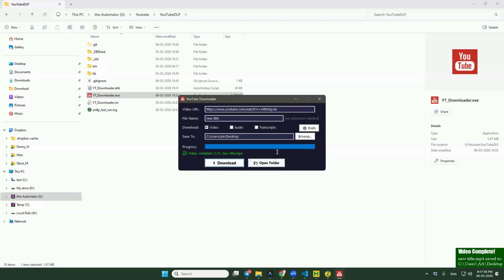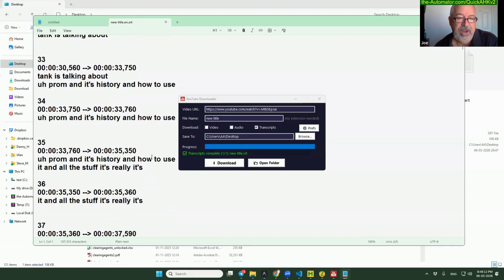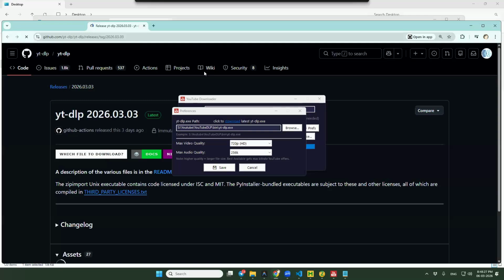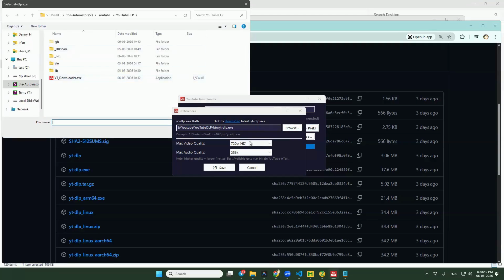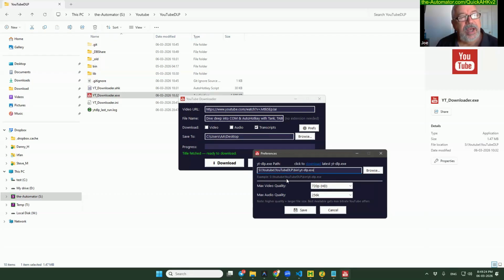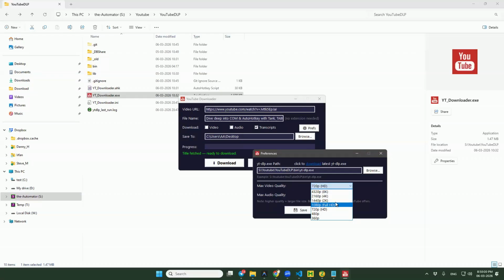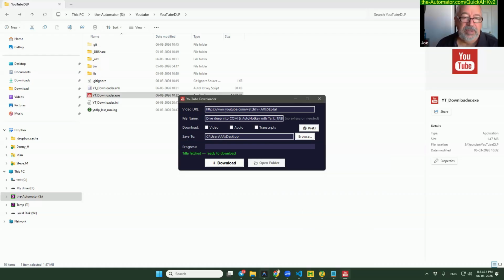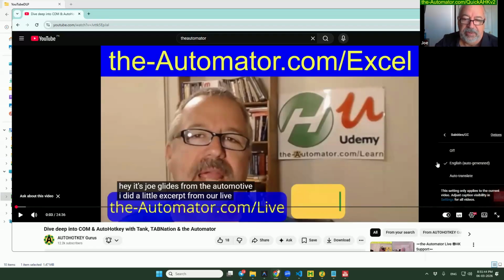Download Videos, Audio and Transcripts from YouTube | AHK Hero Extract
*Summary*
This video demonstrates a custom YouTube downloader tool built using YouTube-DLP that allows users to easily download YouTube videos, audio files, and transcripts. The discussion covers the tool's functionality, installation requirements, quality settings, and includes a conversation about video editing workflows and transcript extraction methods.

*Key Points*
**[00:00:00] - YouTube Downloader Tool Introduction and Setup**
 • Tool was created in response to client requests for a simple YouTube video downloading solution
 • Interface automatically populates video URL and title when copying from YouTube browser
 • Users can select between downloading video, audio, or transcripts with customizable file naming
 • Installation requires downloading YT-DLP executable for Windows and configuring the file path
 • Quality settings allow users to set maximum resolution limits (480p, 720p, 1080p, etc.) to avoid unnecessarily large files
 • Audio streams have independent quality settings and multiple format options available

**[00:05:21] - Transcript Extraction and Advanced Video Processing**
 • Transcript feature relies on YouTube's existing closed captions (CC) rather than generating new ones
 • Users must enable closed captions in YouTube's interface if transcripts aren't initially available
 • Discussion of Assembly AI integration for separating audio into word sections and music sections with timestamps
 • Video editing tool recommendations including DaVinci Resolve (steep learning curve but powerful) and Camtasia ($300, user-friendly)
 • FFMPEG integration allows for automated editing tasks like removing silence and precise timestamp-based clipping
 • Claude AI assistance mentioned for refining audio processing workflows and improving timing accuracy

*Brief Summary*
The YouTube downloader tool provides a user-friendly interface for YouTube-DLP with customizable quality settings and multiple output formats. The conversation reveals ongoing development of more sophisticated video processing workflows that combine downloading, AI-powered audio analysis, and automated editing to create refined content extraction and manipulation capabilities.